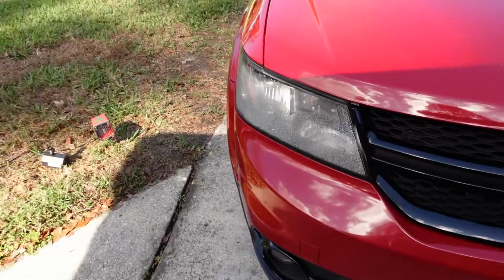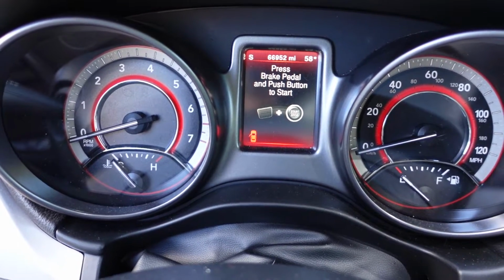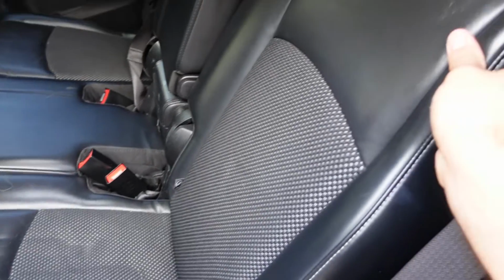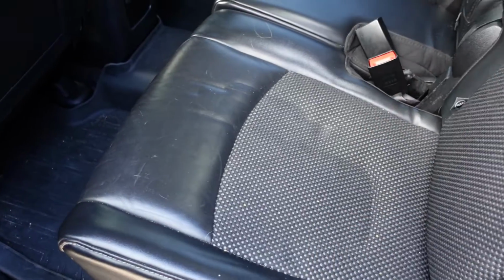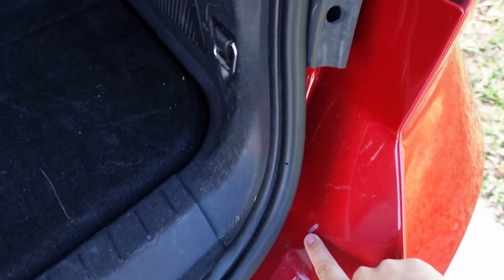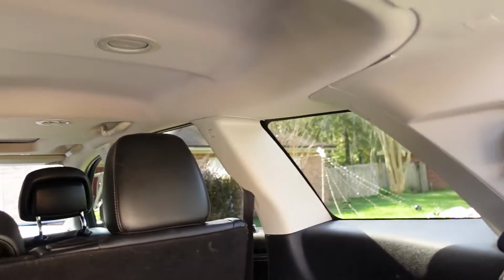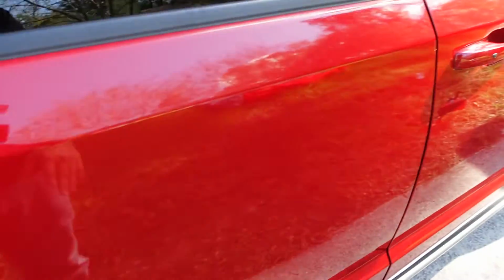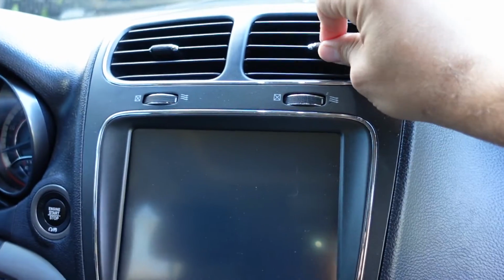We Had ANOTHER Car Hit 100 Trips! Why this Dodge Journey is SO Popular!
In today's video, we take a look at our 2020 Dodge Journey, the car that started our business, and its milestone of completing 100 trips! We look at the car and how it has done for us since we got the car.

0:00 - Intro
0:24 - How the Journey Got On Turo
1:41 - Walk-Around of the Car After 100 Trips
8:43 - Future Plans for the Journey
9:26 - Wrap-Up

Rent our Dodge Journey today!

Rent a car in Jacksonville!